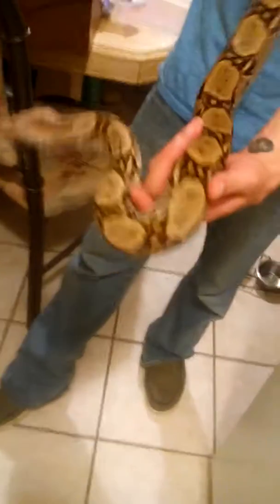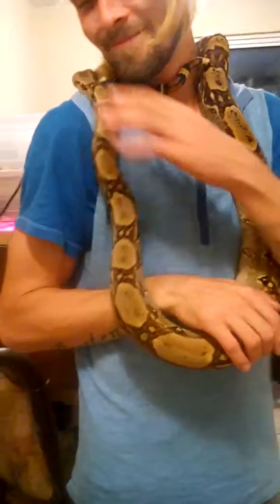Introducing my VPI t+ "Frank"